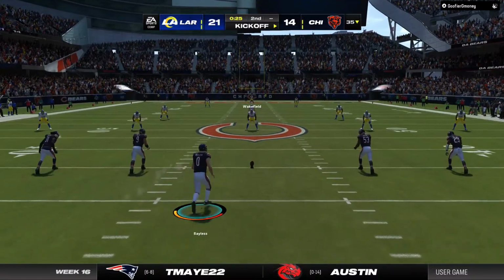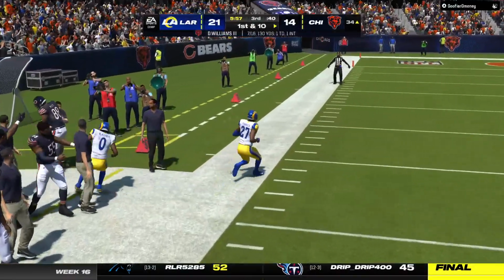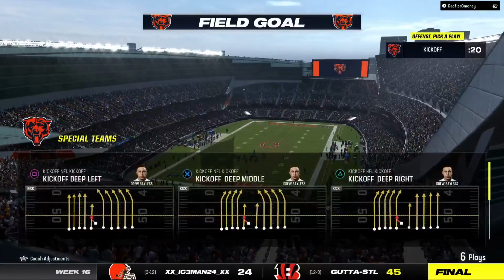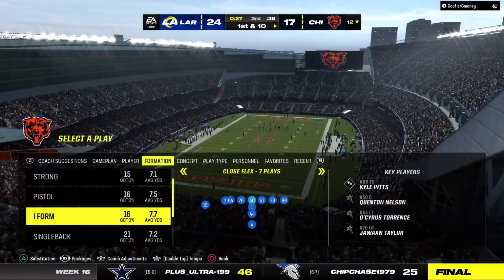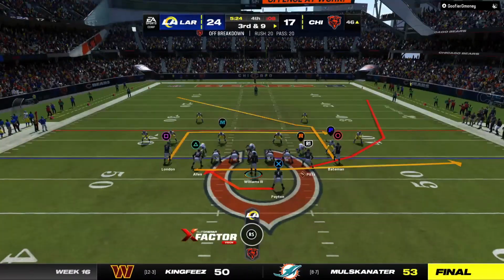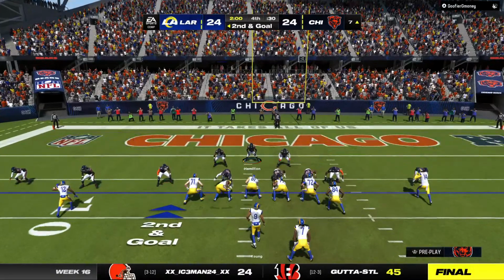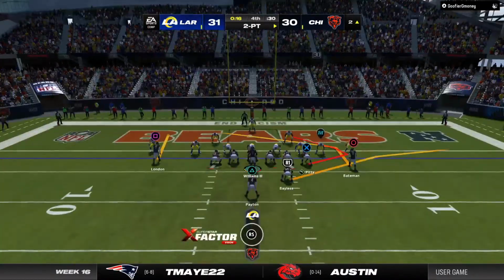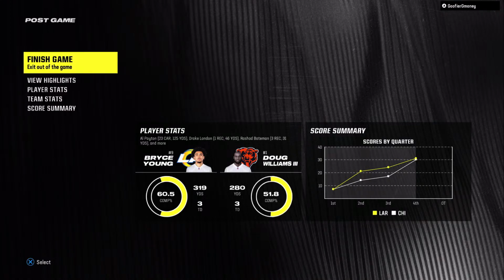Bears vs rams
Risesun8 ps5